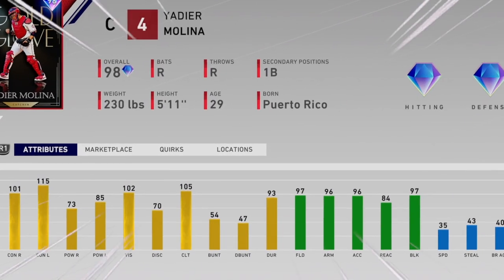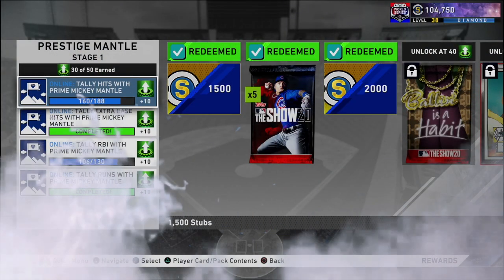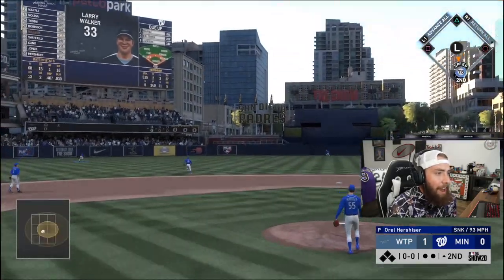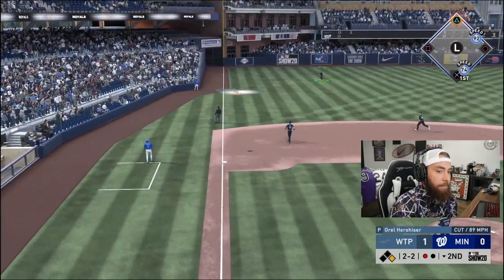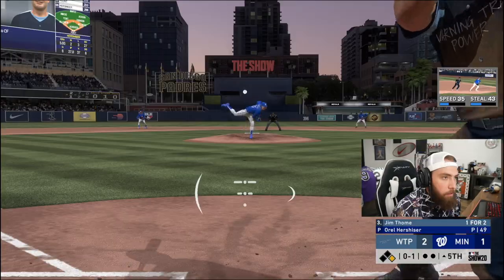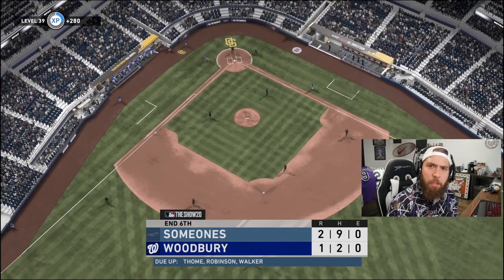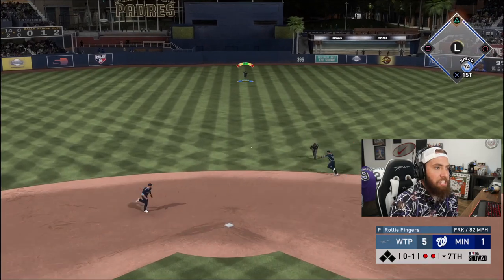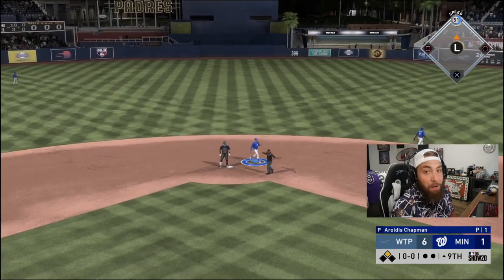Prestige Jim Thome & 98 Yadi Molina RANKED! MLB The Show 20 Diamond Dynasty!